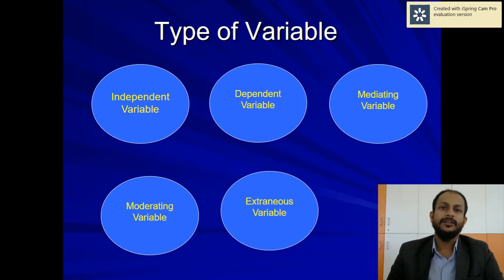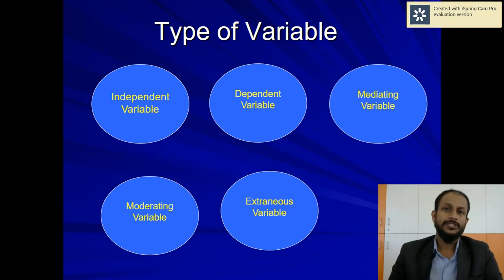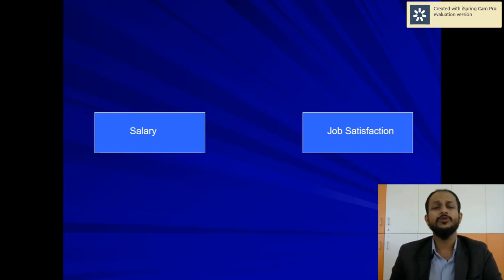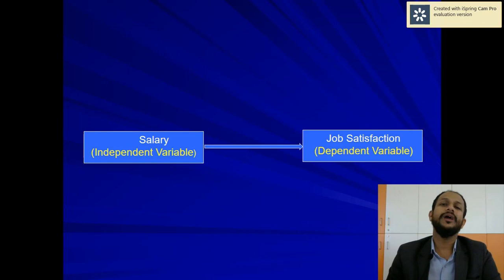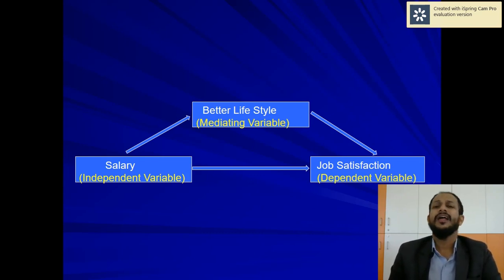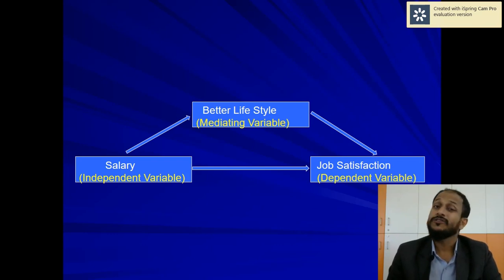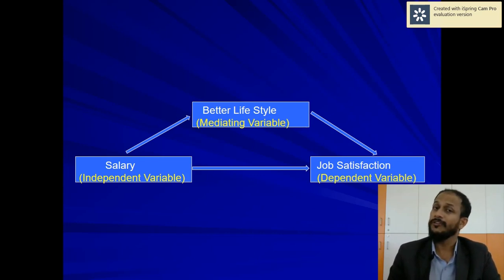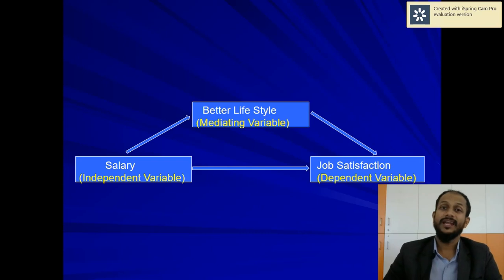Types of Variables in Research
I this video, i have discussed the different types of variables that researchers usually consider for their study. This would help them to easily categories the variables that they have captured as Independent Variable, Dependent Variable, Mediating Variable, Moderating Variable and/or Extraneous Variable. This classification would help to decide which type of analysis technique that they can use at the data analysis stage of their research.

You can download SPSS add on, “process macro” to find the mediation and moderation effect as discussed in the video